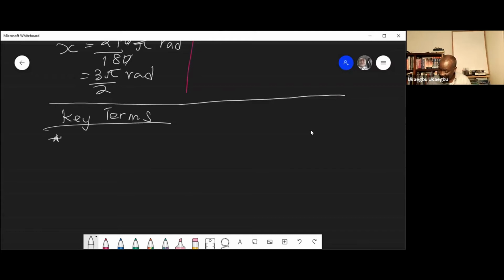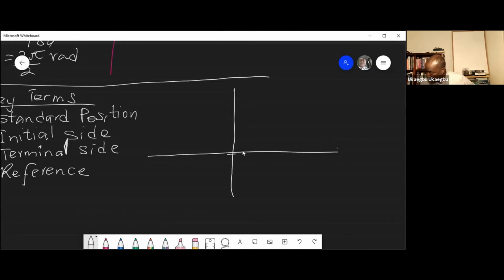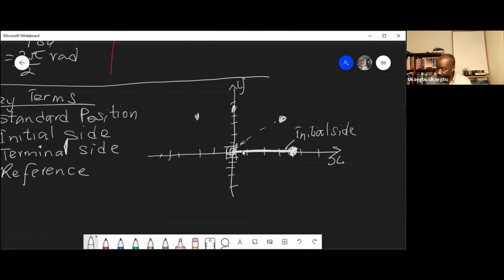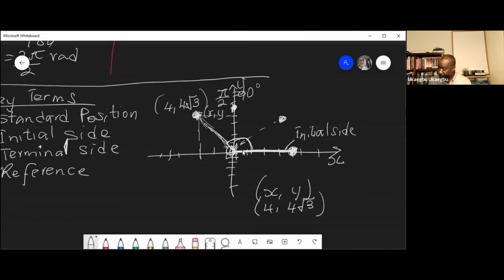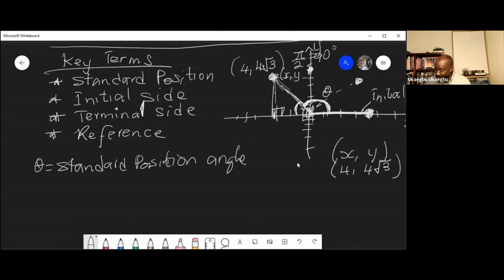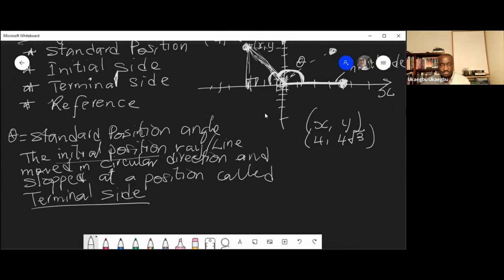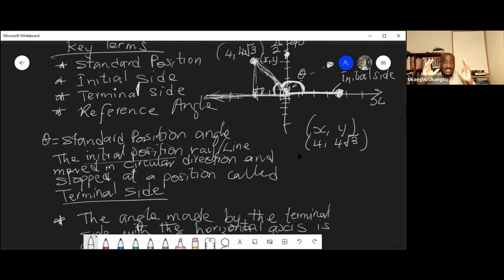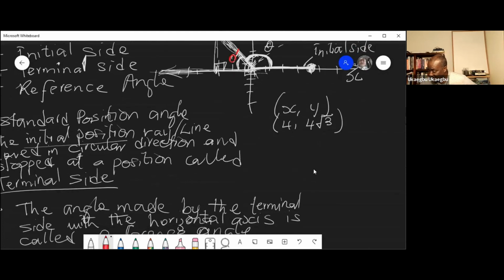Keys Terms of Unit Circle Angles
Keys Terms of the Unit Circle Angles: Standard Position, Initial Side, Terminal Side and Reference Angle